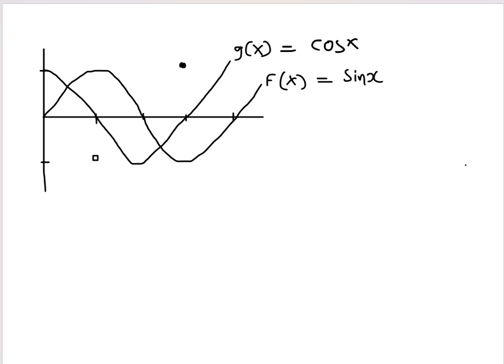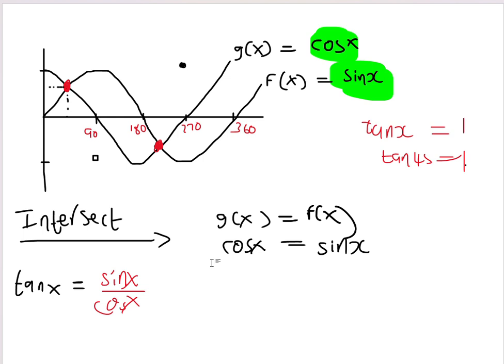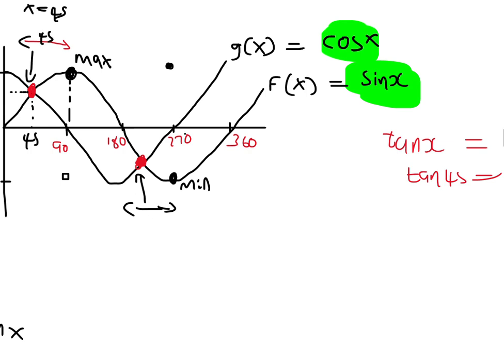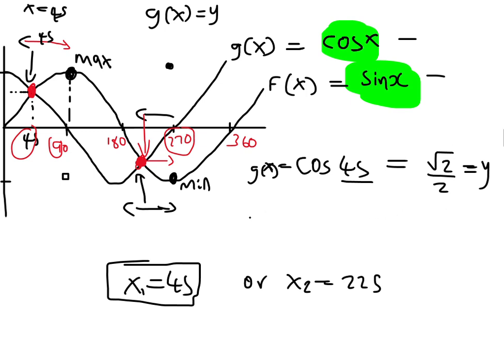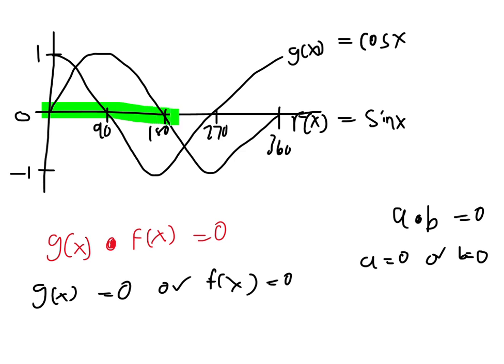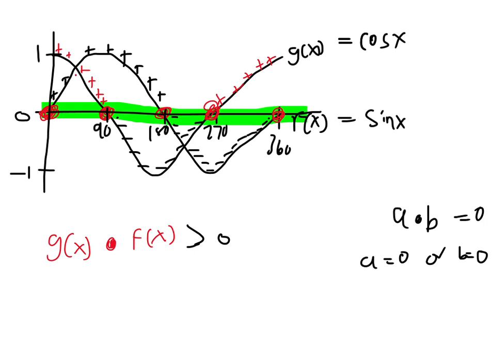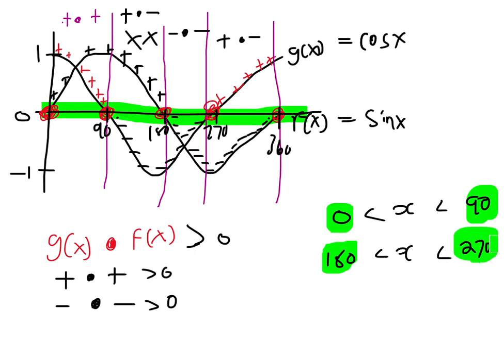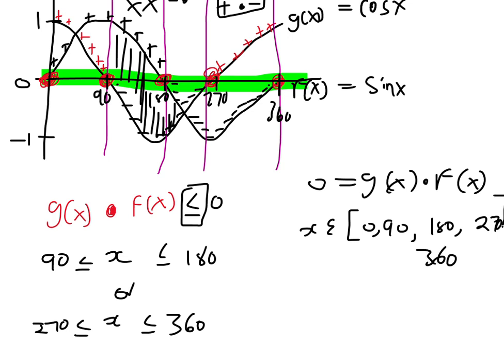Intersection of trigonometric functions and inequalities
this videos explains the intersection of trig functions and how inequalities work in them